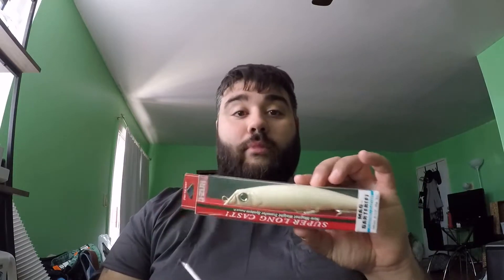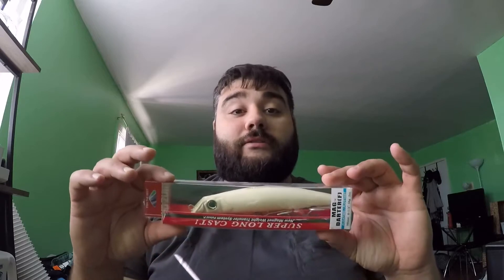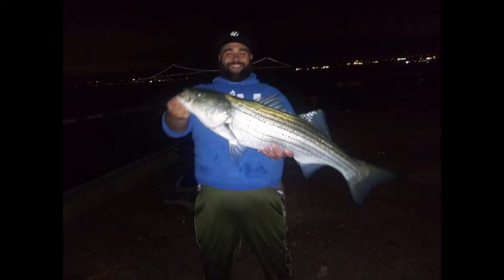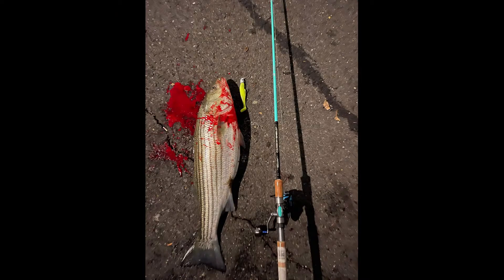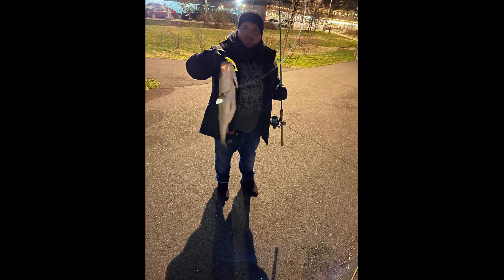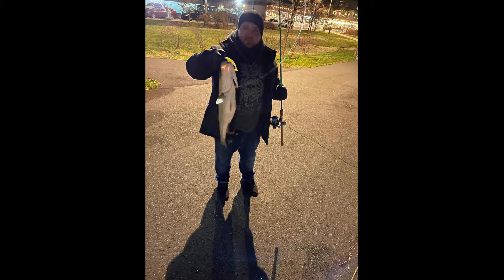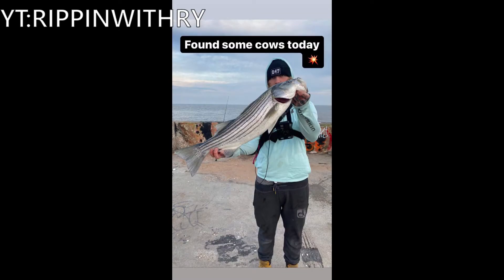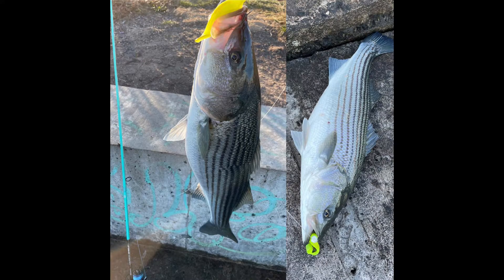FIRE STRIPED BASS LURES FOR SPRING 2022!!!!!!!!!!!!!!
These are the hot lures for Striped bass for spring 2022!! get um while the action is good!! special thanks to RippinwithRy and my guy Lano for the additional pics featured in today's video!!